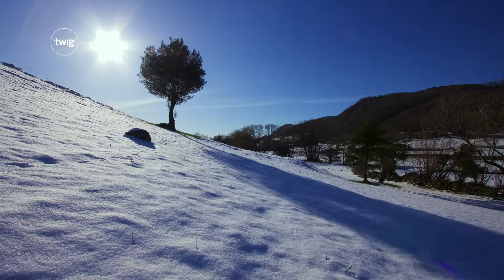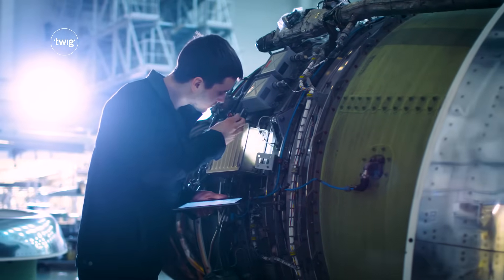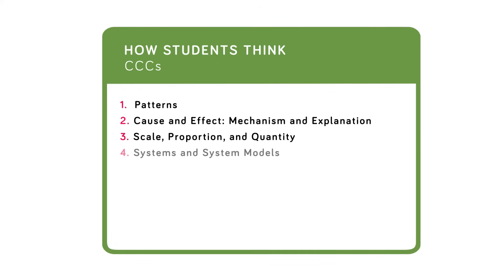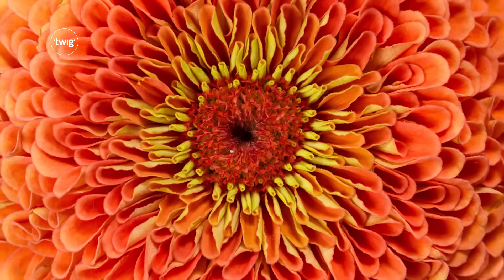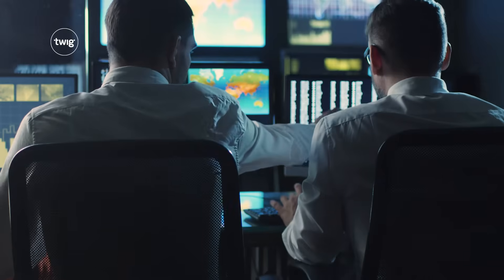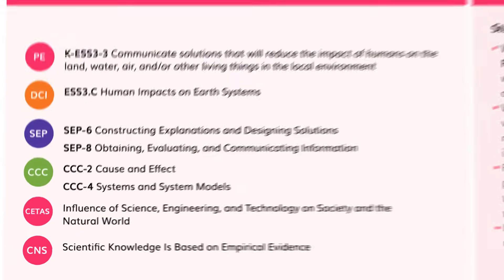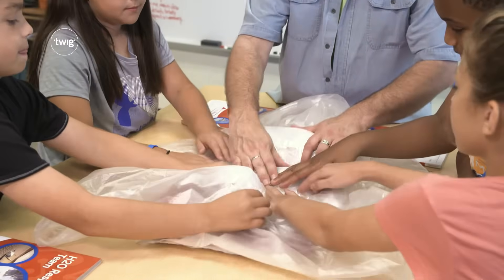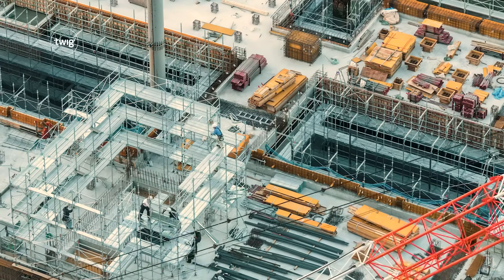What are Crosscutting Concepts? | Twig Science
Twig Science is a complete TK–8 program built for the NGSS in which students investigate, design, build, and understand phenomena using a blend of hands-on, digital, video, and print investigations.

and join hundreds of thousands of teachers in applying its revolutionary approach to science learning.